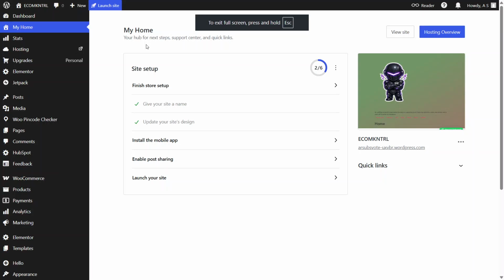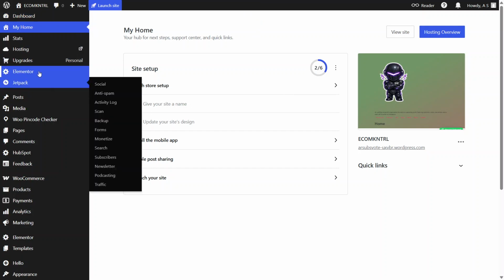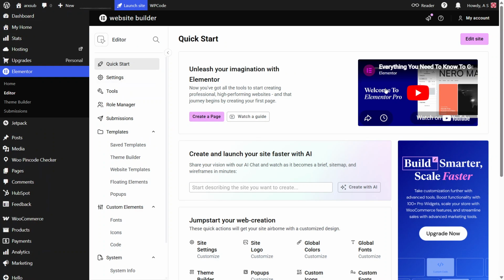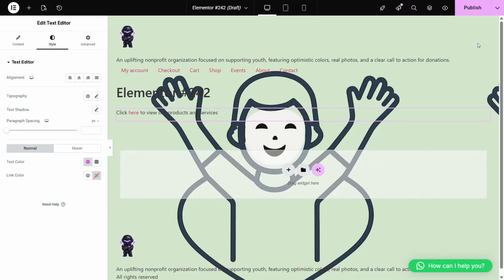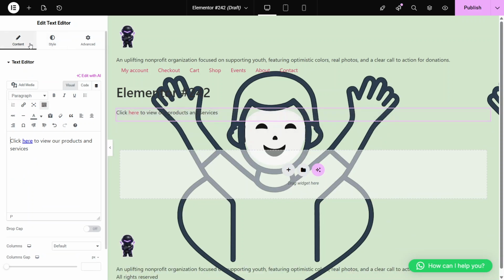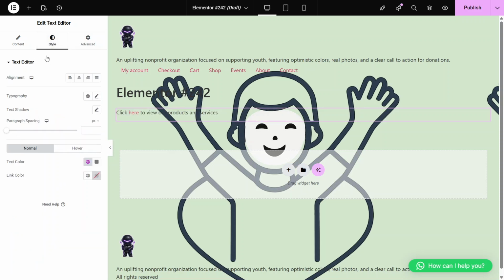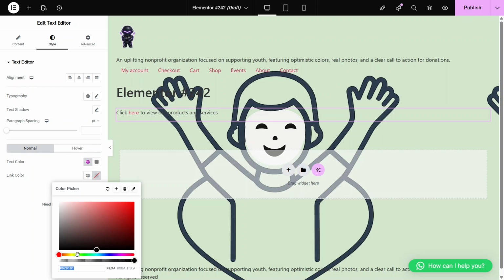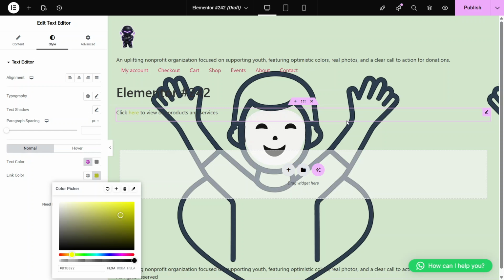How to Change Link Color on Elementor (2026) | Step-by-Step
Learn how to change link color on Elementor using the most current and reliable method available. In this tutorial, you'll see exactly where to find the link color settings inside Elementor, how to apply changes globally across your site, and how to override colors on individual elements when needed. This method works whether you're using Elementor Free or Pro and reflects the latest interface updates. No coding required — just a few clicks inside the editor. Whether your links are blending into your page or clashing with your brand colors, this fix is simple and permanent. Watch the full walkthrough and get it done today.